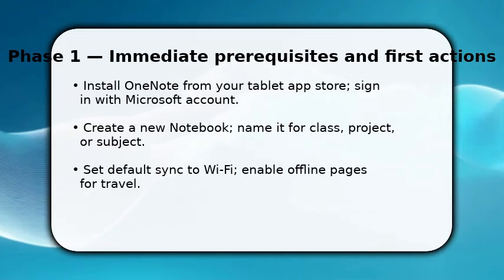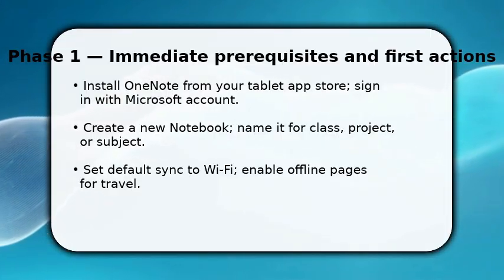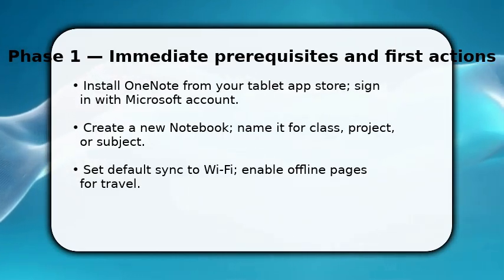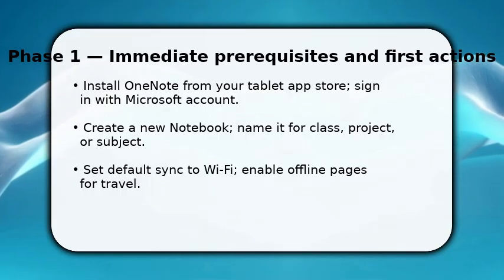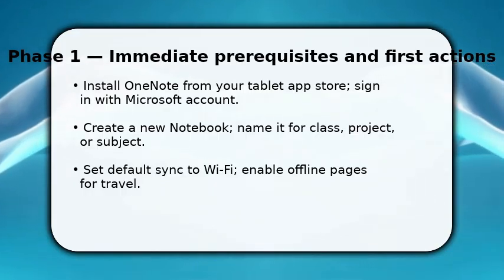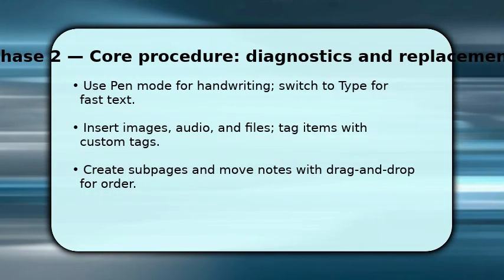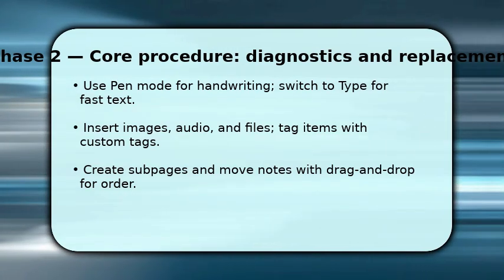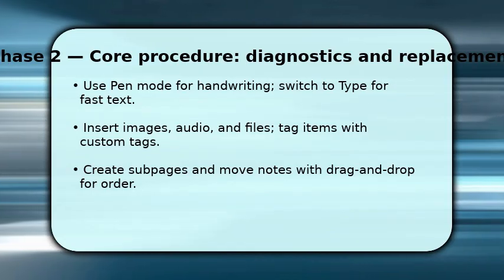How to Use Onenote on Tablet - Step by Step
How to Use Onenote on Tablet - Step by Step | 🔒 Surfshark VPN Deal — Stay private and secure. $1.99/mo + 3 Months Free ▸

Discover the ease of using OneNote on your tablet in this step-by-step guide. From downloading to mastering basic functions, follow along as we navigate through setting up and utilizing OneNote for note-taking efficiency directly from your device.

OneNote, tablet use, note taking tutorial, setup instructions, mobile productivity, digital notebook app, sync notes across devices, create digital documents on tablet, use OneNote offline, Microsoft Office apps for mobile